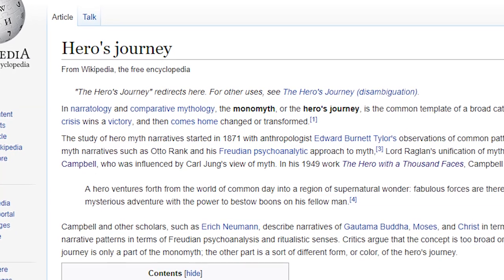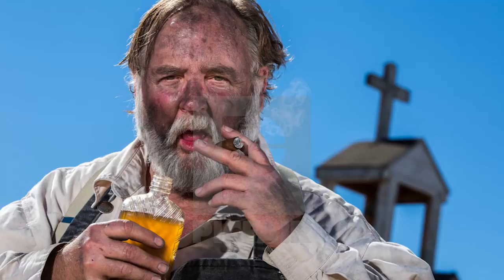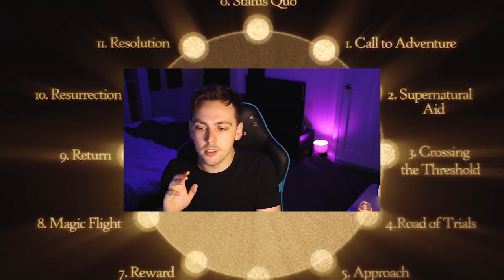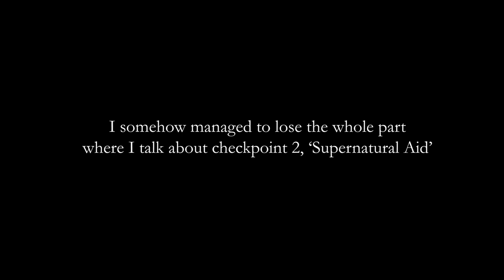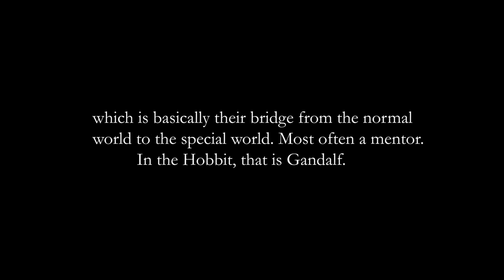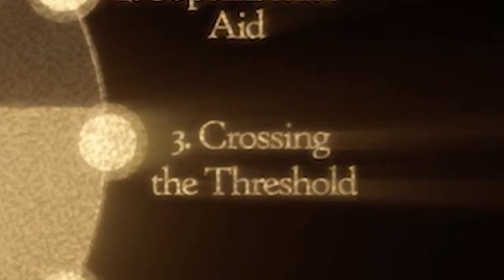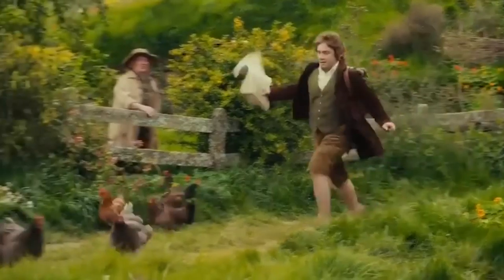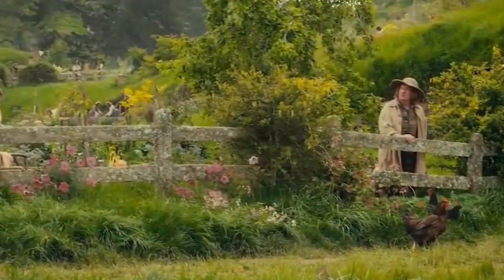the SECRET story formula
You have definitely seen this story pattern many, many times... you just didn't know it.
(Open Me)

Join the free Booktube clubhouse, to chat with other book worms whenever you'd like

(Please don't ask me to read/review your book in exchange for money or a free copy. I'm sorry, I get countless emails every week asking me to do this.)